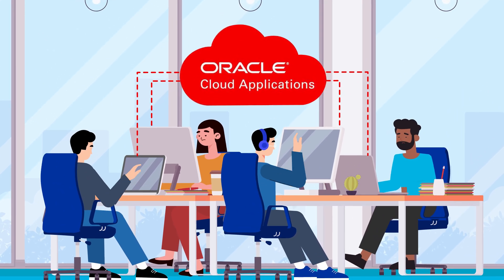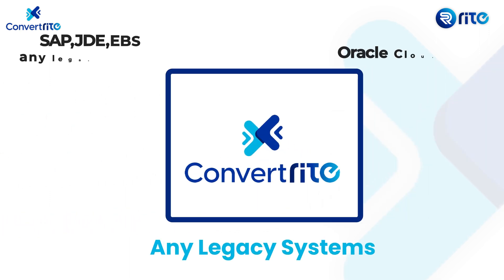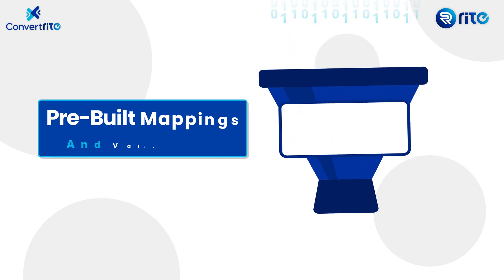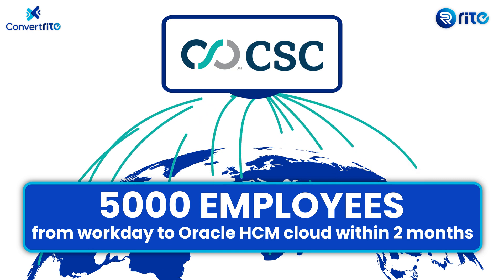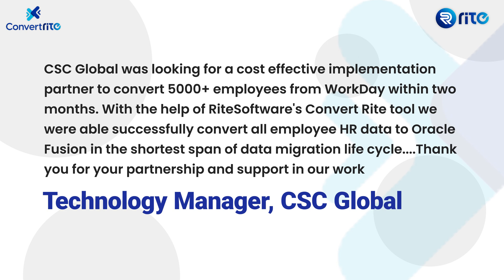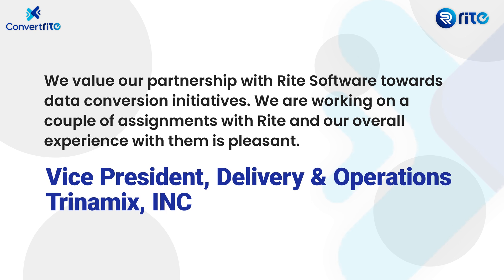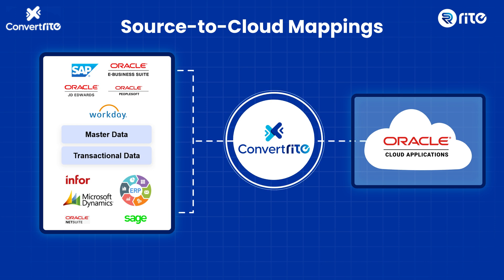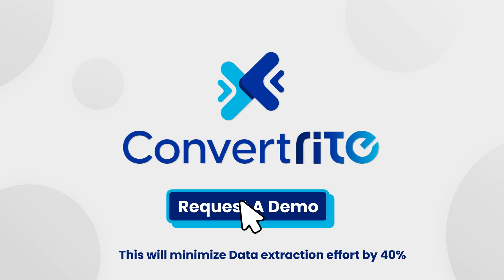A data migration tool that helps to migrate from any legacy to Oracle Fusion Cloud | ConvertRite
ConverRite quickly and efficiently transforms legacy source data into Oracle Cloud compatible data structures. It offers extensive compatibility with various data sources such as Oracle EBS, JDE, PeopleSoft, SAP, and others. It boasts an intuitive user interface and an array of functionalities that streamline the data migration procedure.

Curious to explore more? Unlock the potential of ConvertRite by requesting a demo today. See for yourself how these features can transform your data migration experience, making it efficient, secure, and hassle-free. Easier data migration from On-Premise to Cloud with ConvertRite – your key to seamless and successful data migration to Oracle Cloud Applications.